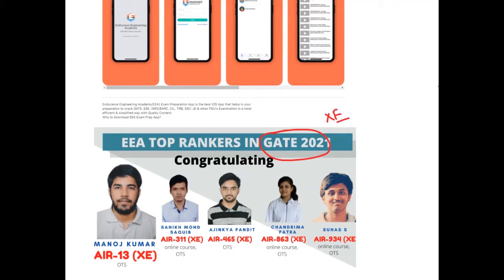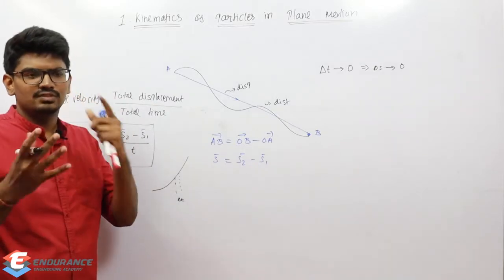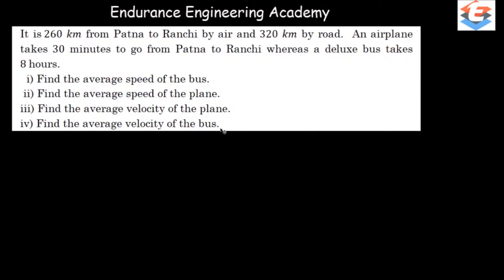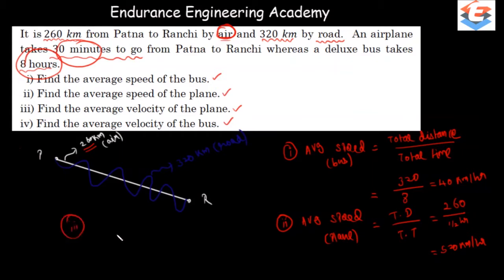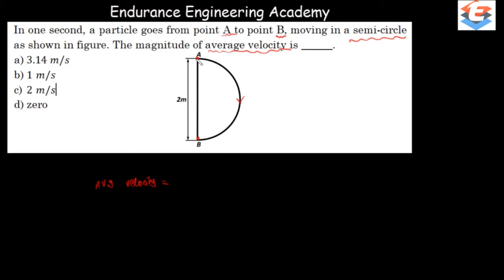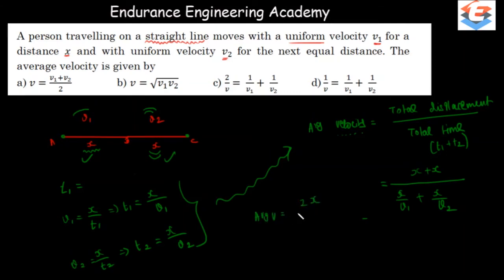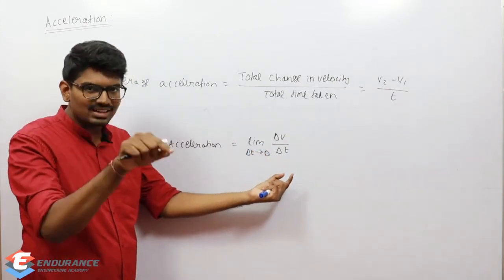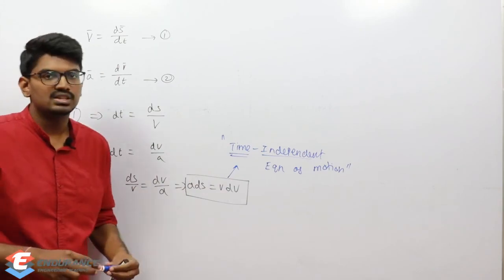2.5) Average Velocity, Instantaneous Velocity, Acceleration | Engineering Mechanics | GATE-ME,CE,XE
In this video we will learn what is the difference between Average Velocity and Instantaneous Velocity along with acceleration. Along with that I have added Rapid Revision Questions-2 in this video.